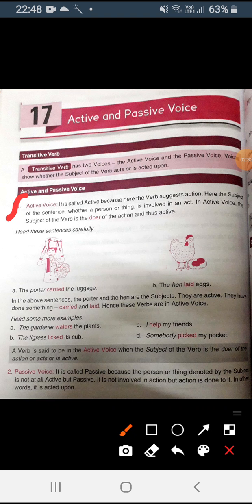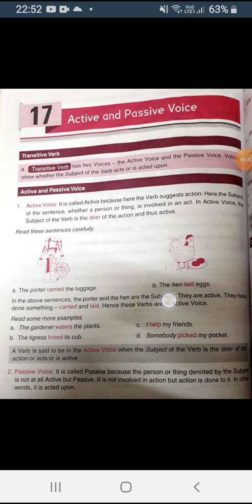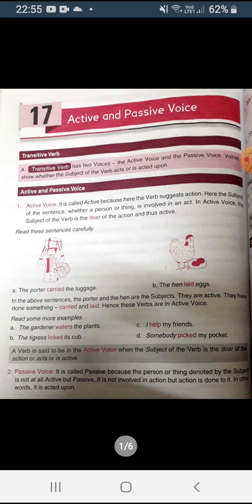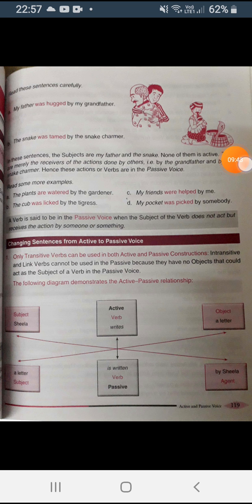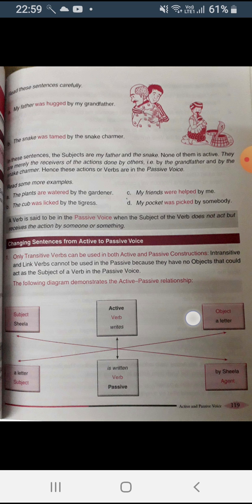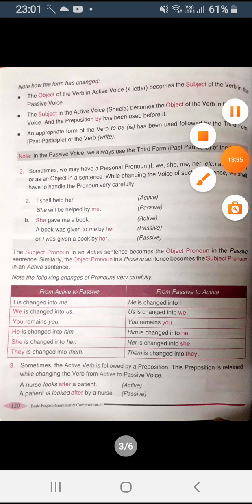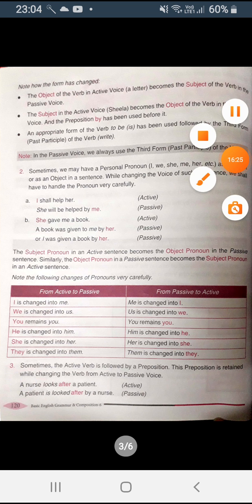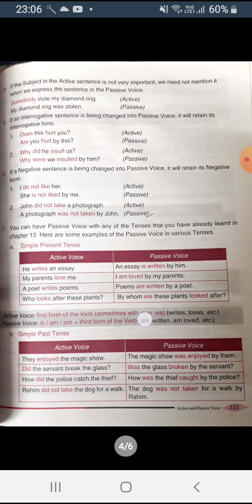Class 7th English 7.1. 21